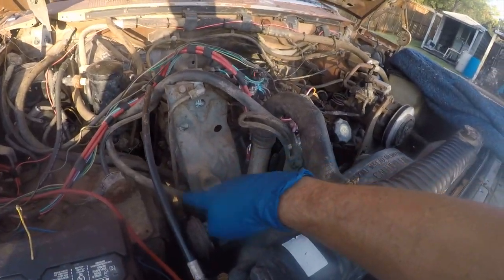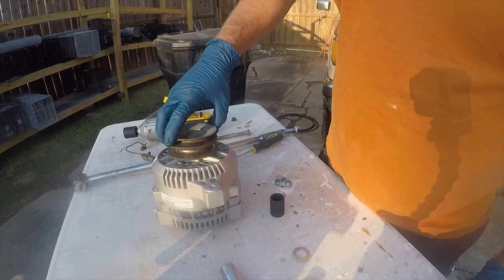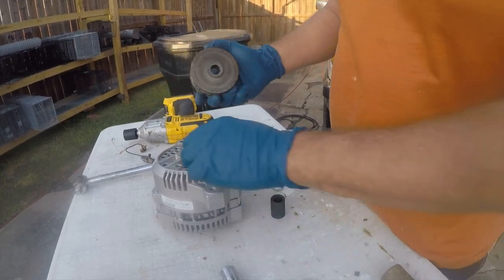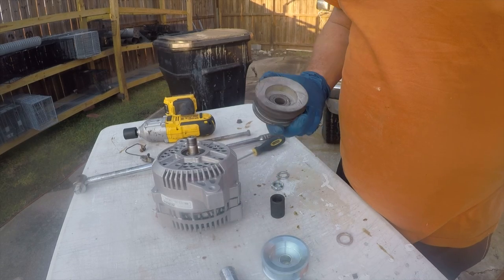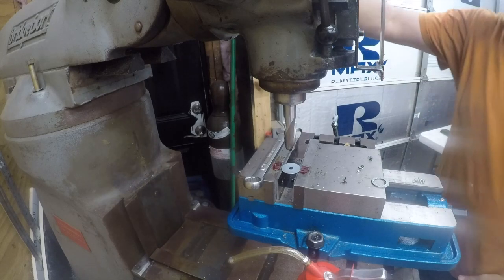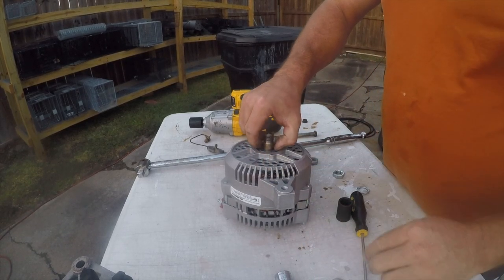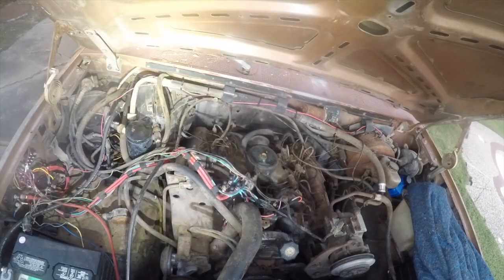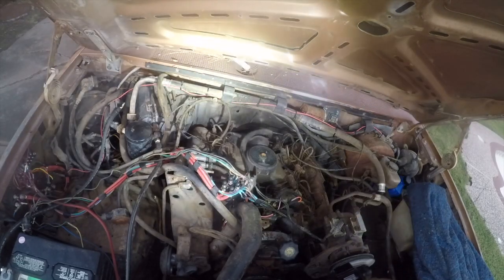F-350 IDI 7.3 Build - Ep35 - 3G alternator upgrade - pulley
This video is about my 1990 F-350 project.  I bought a junky old truck to rebuild and put back to work.  In this video:
-- move the v-pulley from the 1G alternator to the 3G alternator
- Fabricate a shim for the pulley
- discuss some side projects of opportunity that can be done with the alternator out.

AC Delco Alternator
Alternator Plug
Cordless Impact Wrench
Impact Sockets